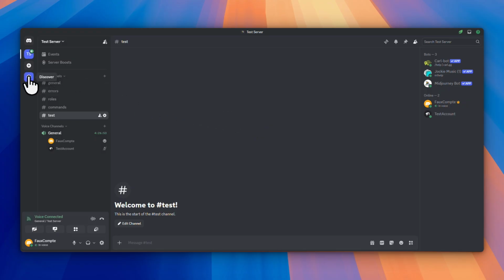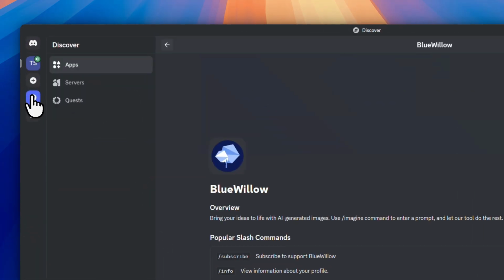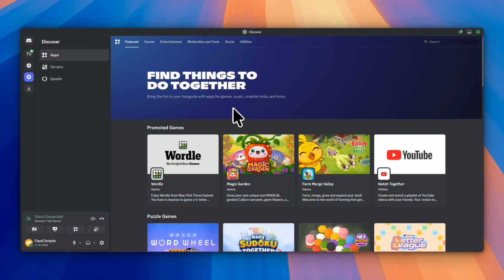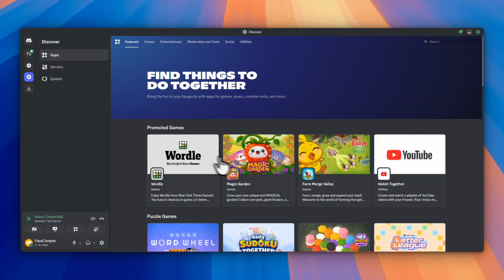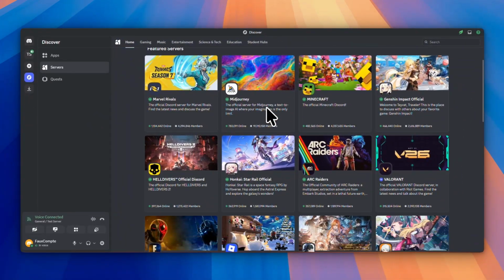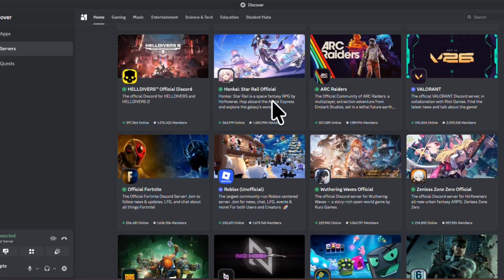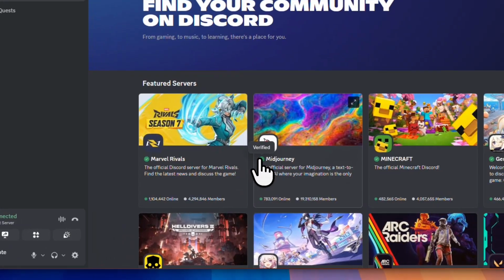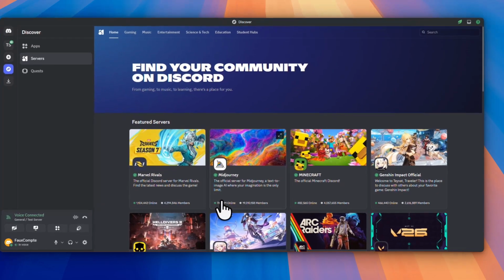How to Explore Public Servers on Discord (Step-by-Step Guide)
Here’s how to explore public servers on Discord step by step.

In this quick tutorial, you’ll learn how to find and join public servers on Discord using the Explore feature. This includes opening the server discovery page, browsing categories, searching for communities, and joining servers that match your interests. Follow this simple guide to discover and join new communities on Discord.